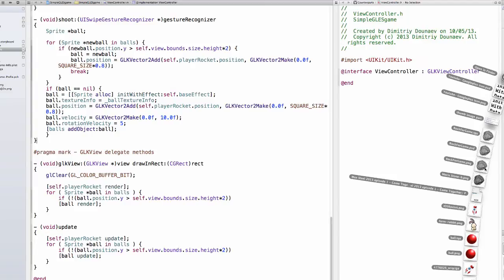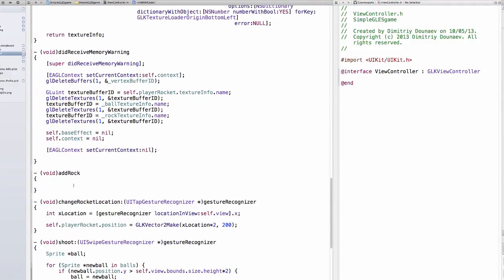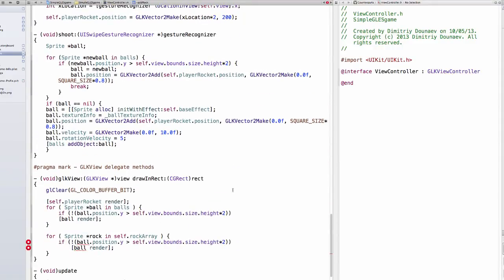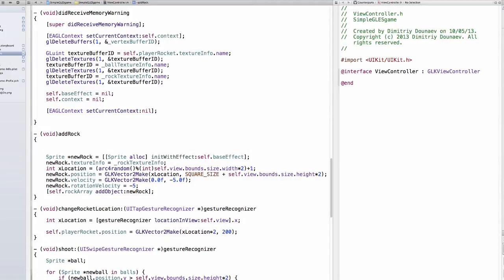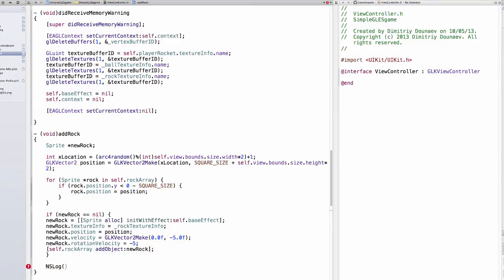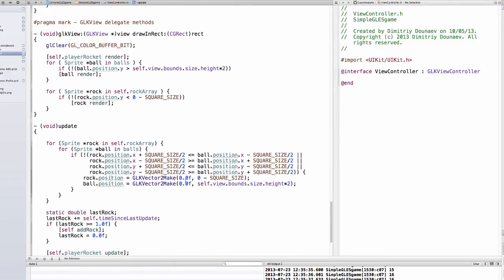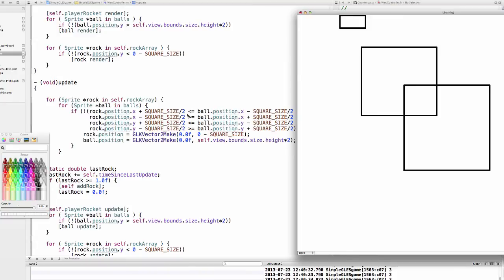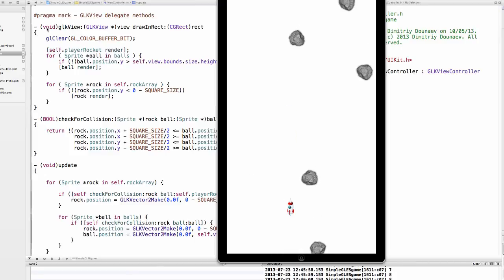OpenGL ES/ Objective-C Game Tutorial part 12: Adding enemies and Collision detection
In this tutorial series we will try to make a game from scratch for IOS with OpenGL
ES and Objective-C.